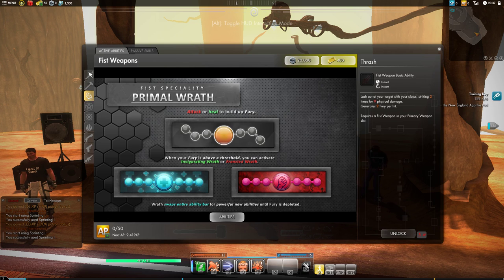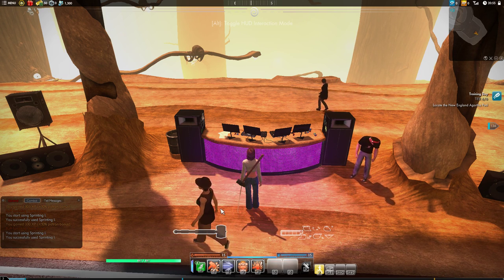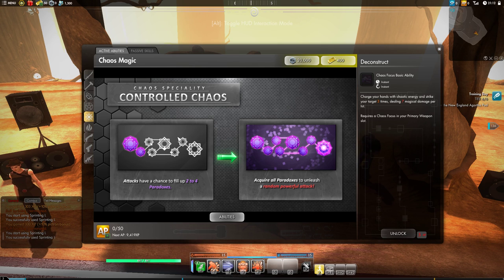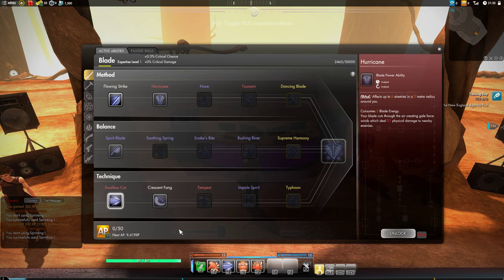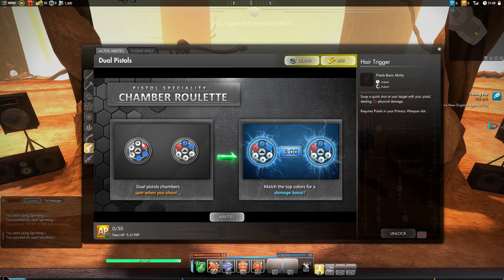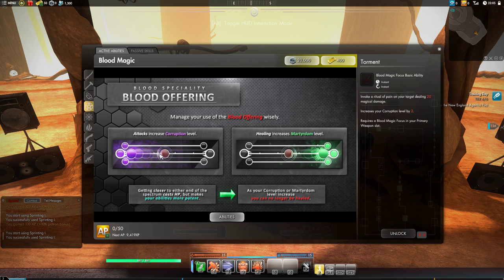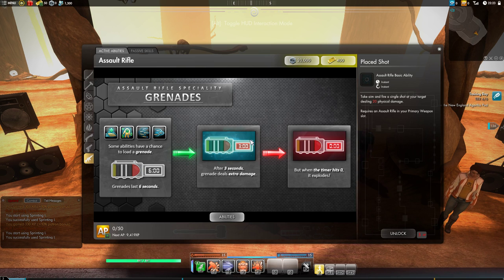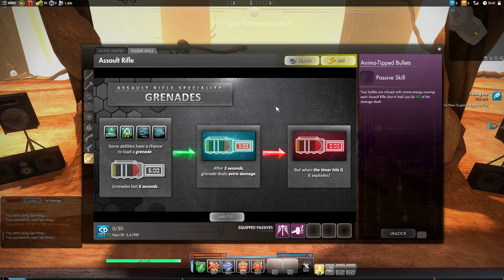Secret World Legends SWL Schmidy's Guide on Weapon Mechanics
Here's how the new weapon gimmicks work, and how much attention each one requires to use well.  SWL's video compatibility is not as nice as TSW's; I'll be trying to clean up future videos.